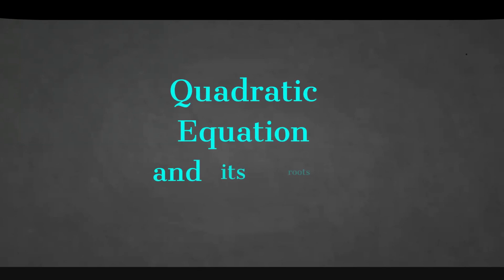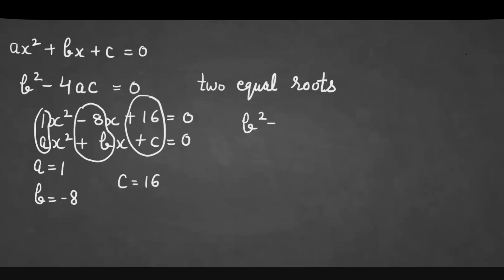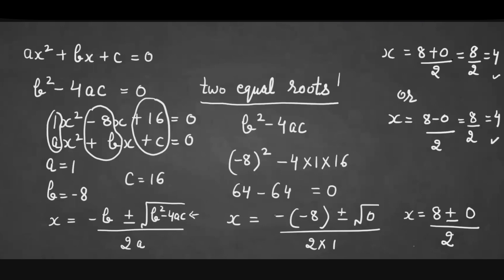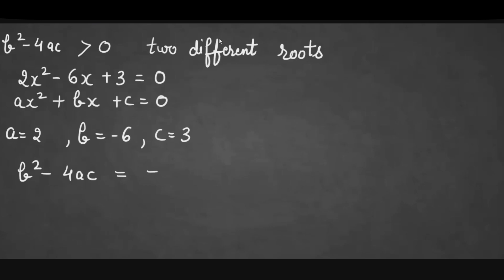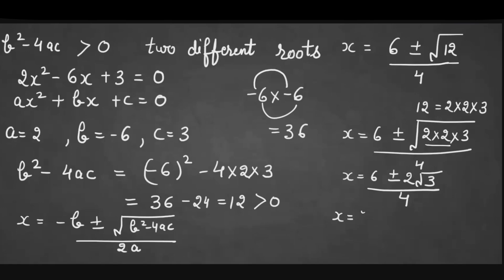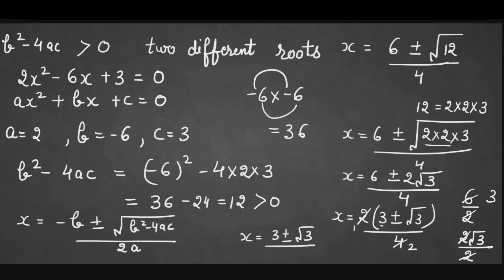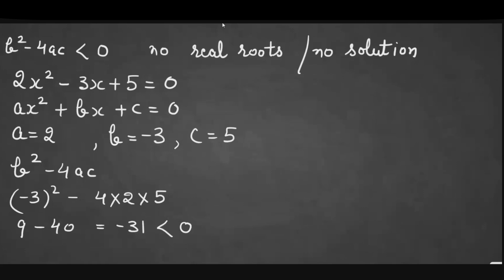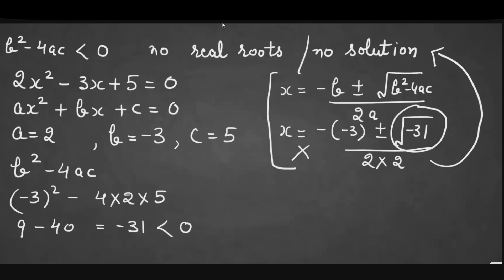Solving Quadratics Using the Quadratic Formula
Let's learn how to apply a quadratic formula by comparing the equation with the general quadratic equation ax^2+bx+c=0. Learn math with all the important details explained Welcome to @Mathswiz1986  where we break down complex math topics into simple, easy-to-understand steps! 📐✨ In this video, I'll focus on solving quadratic equations using the quadratic formula.
 Solve Quadratic Equations using the Quadratic Formula

You'll learn:

The quadratic formula:

How to identify coefficients from the quadratic equation

Step-by-step examples of how to apply the formula to find real and complex roots
Whether you're a high school student, preparing for exams, or just brushing up on math skills, this video will help you master quadratic equations with confidence!
Solving Quadratic Equations
Find discriminant of the quadratic equation

Quadratic formula
Find roots of following equation
solve the following quadratic equation using the quadratic formula,
How to find nature of roots of quadratic equation
How to solve quadratic formula
Solving quadratic equation
solution of quadratic equation by quadratic formula,
quadratic formula

root of quadratic equation

determining the type of roots of quadratic equation

discriminant

find the roots of quadratic equation

how to find the roots of a quadratic equation

how to get the roots of a quadratic equation

how to solve roots of quadratic equation

quadratic equation using quadratic formula

roots and coefficients of quadratic equations

solving quadratic equations by discriminant

solving using quadratic formula

solving quadratic formula
solve the following quadratic equation by quadratic formula

choosing the best method to solve a quadratic equation
how do you solve for a in a quadratic equation
how do you solve for x in a quadratic equation
how do you solve quadratic equation by using the quadratic formula
Solve quadratic equation using quadratic formula
solving quadratic equations
quadratic equation
solving equations
quadratic formula
factoring quadratic equations
linear equations
factoring
how to solve quadratic equations
quadratic equations calculator
quadratic equations questions
quadratic calculator
quadratic equations worksheet

what is quadratic equations
quadratic equations pdf
quadratic equations by factoring
linear and quadratic equations
math equations
nature of roots of quadratic equation class 10,
nature of roots class 10,
nature of roots of quadratic equation class 11,
nature of roots grade 11,
nature of roots of quadratic equation class 10 explanation,
quadratic equations class 10 previous year questions pdf with answers
quadratic equation questions with answers pdf